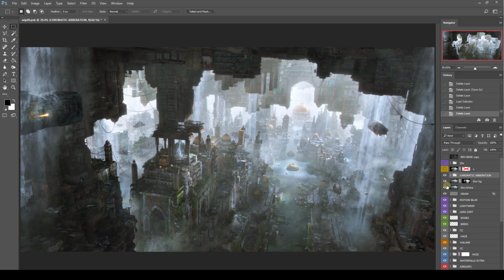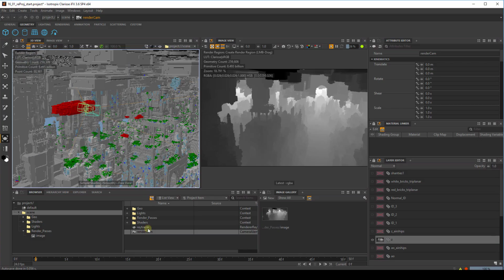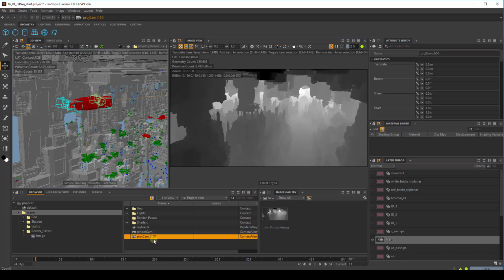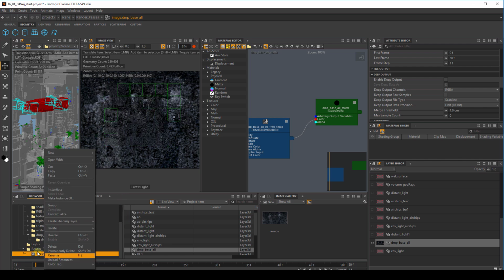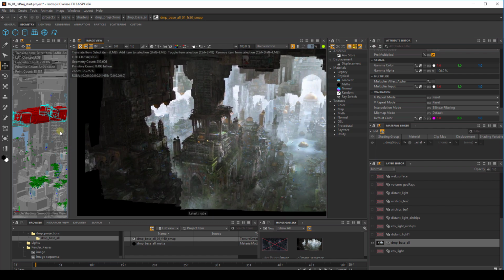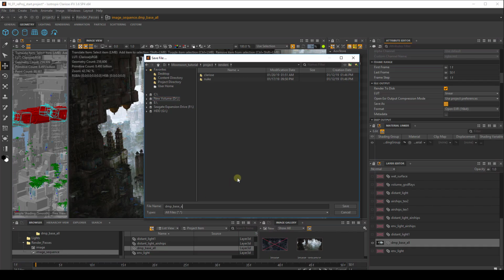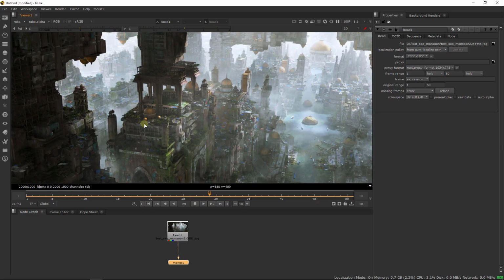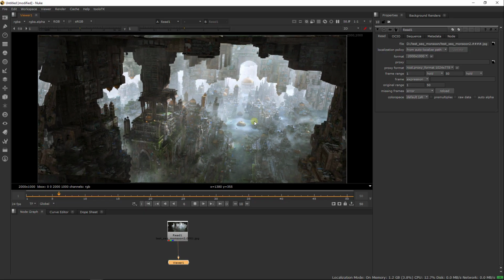41 Test ReProjection